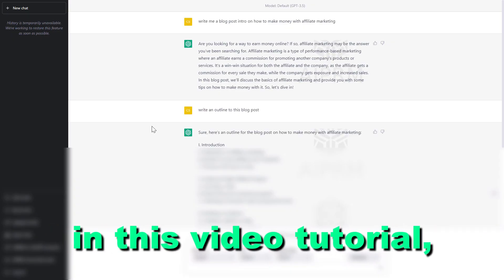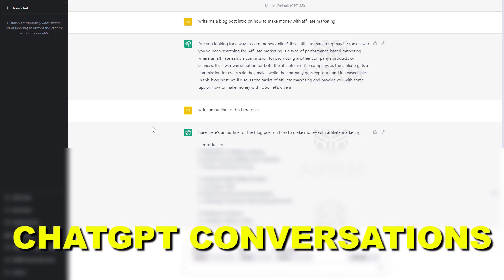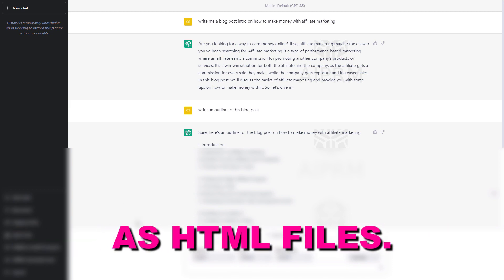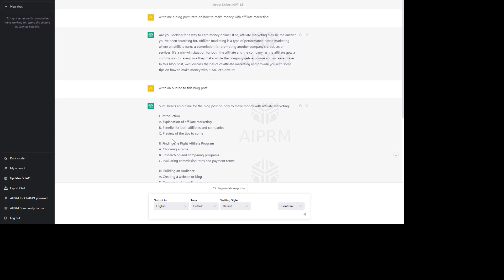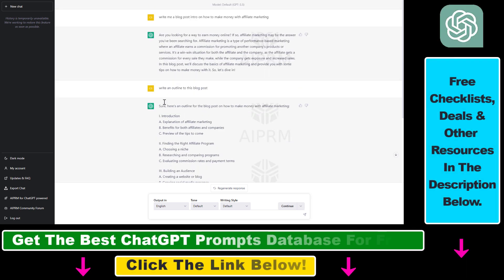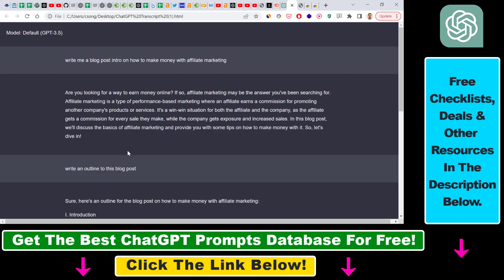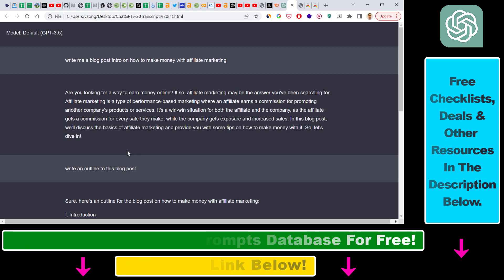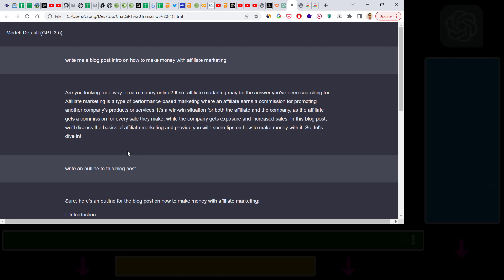How To Save ChatGPT Conversations As HTML Files?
. - Learn how to save ChatGPT conversations as HTML files.